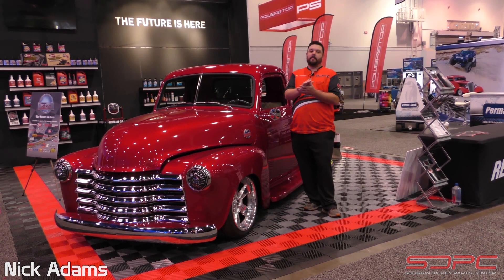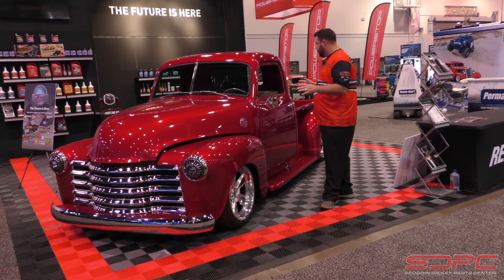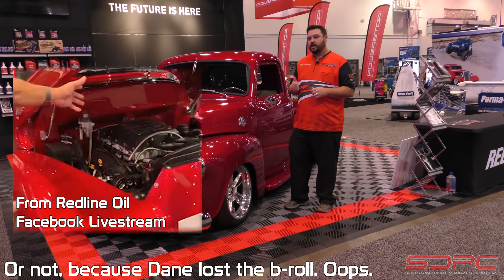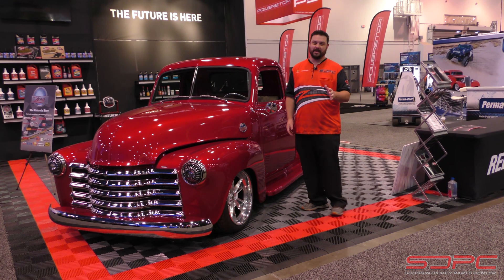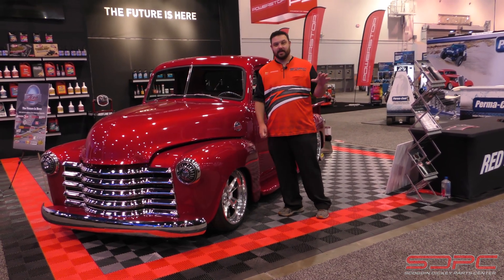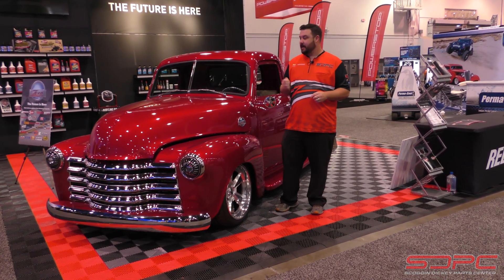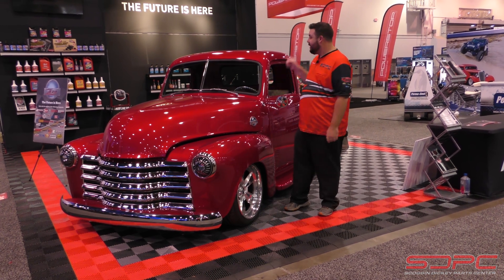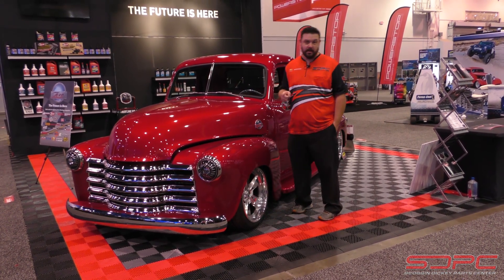SEMA 2021: Running an LS Engine on Hydrogen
We stopped by the Redline booth to check out this creation!  Mike Copeland from Arrington Performance has been developing a solution to run modern engines on Hydrogen!

A notably difficult task that many have tried to accomplish, he has this supercharged 6.2 huffing Hydrogen to put down the power with water vapor being the only by-product (unless you haze the tires).

With EV's so thick in the performance hall you could say this was a breath of fresh air for some.